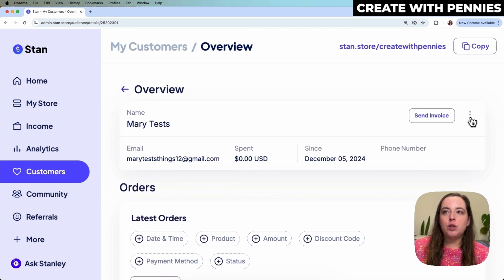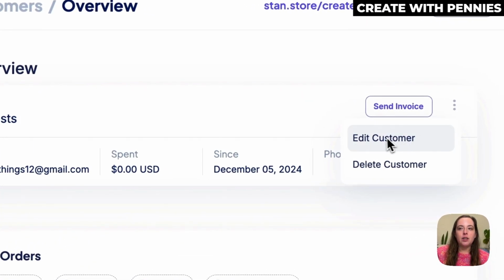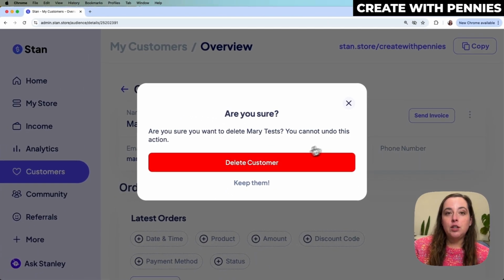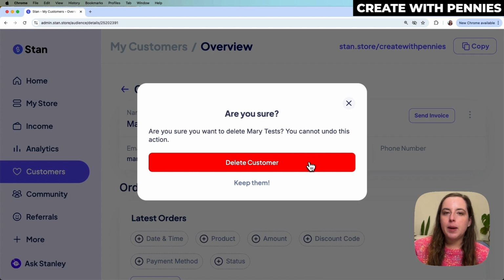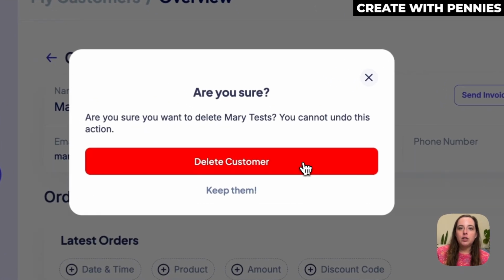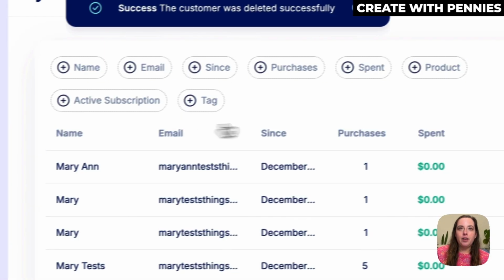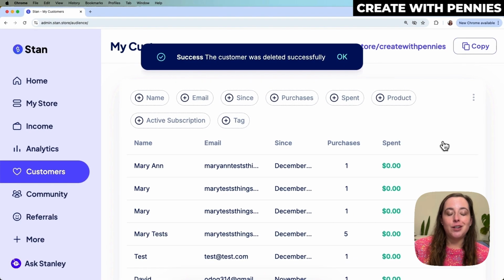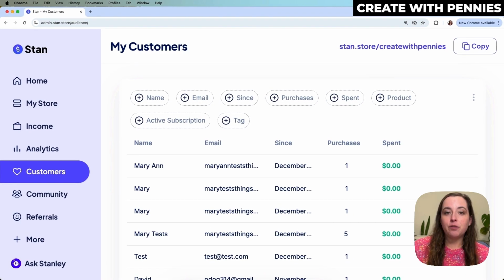How To Delete A Customer In Stan Store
If you want to delete a customer from your Stan store then this video is for you!!

This Stan store tutorial walks through:
➡️  where to find your customer list
➡️  how to select a customer to delete
➡️  how to delete a customer from your Stan Store

This is super easy to do and only takes a couple seconds. You can delete any customer who may be spam, abuse, fraudulent, a test account, or for any other reason.

I love using and promoting Stan because it is a great platform for selling digital products and services. It eliminates many of the extra steps that cause friction with sales and makes it simple for customers to BUY.

💙  RECOMMENDED RESOURCES  💙